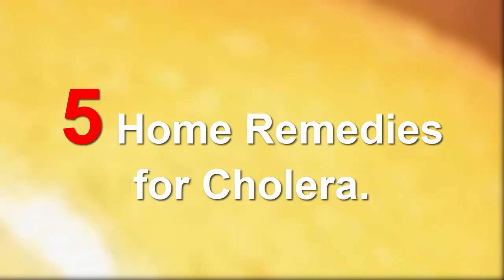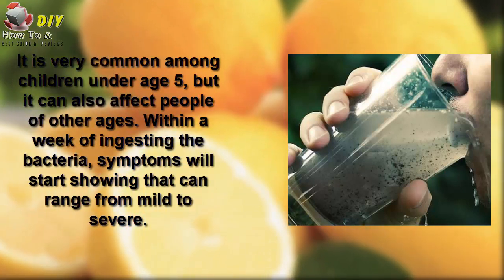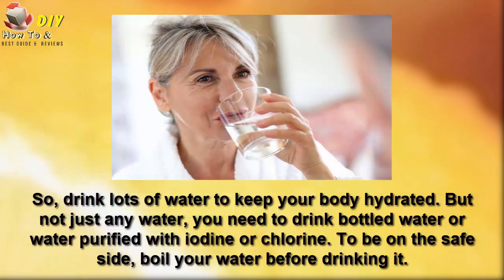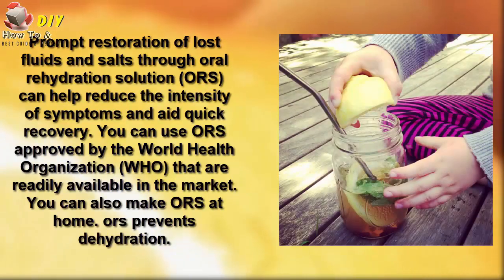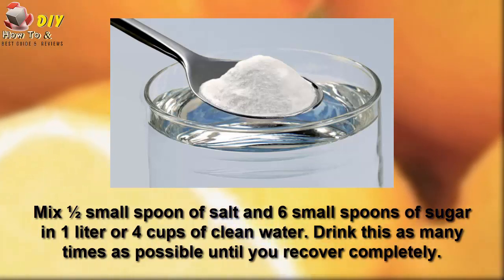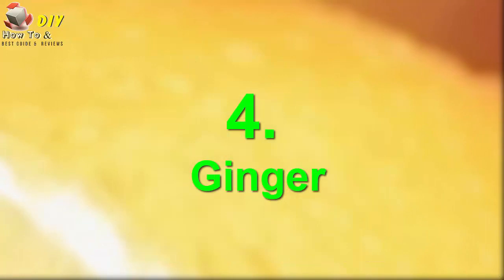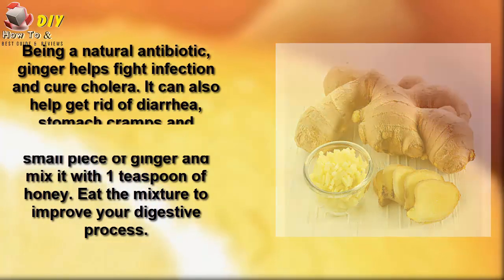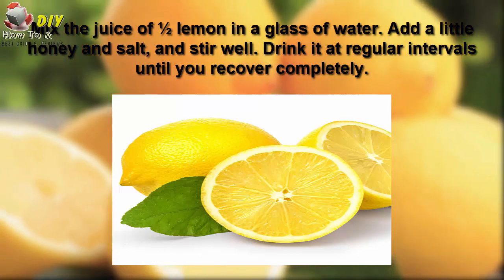Cholera: How to Stop Diarrhea Fast | HealthCare.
Diarrhea can be acute or chronic. It is characterized by loose, watery stools (on Bristol Stool Scale it`s the exact opposite of constipation) or a frequent need to have a bowel movement.

Acute diarrhea usually lasts a few days and often disappears without any treatment. You might experience it as a result of a viral or bacterial infection. Other times, it could be due to food poisoning. Acute diarrhea is fairly common.

However chronic diarrhea refers to diarrhea that lasts for at least four weeks. It’s usually the result of an intestinal disease or disorder, such as celiac disease or Crohn’s disease.

There’s also a condition known as traveler’s diarrhea, which happens when you have diarrhea after being exposed to bacteria or parasites while on vacation in a developing nation.